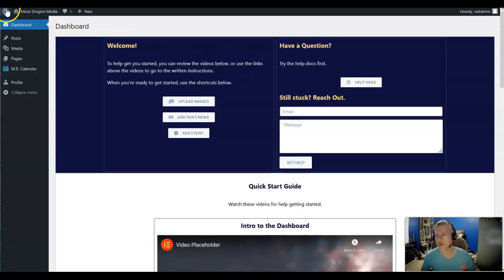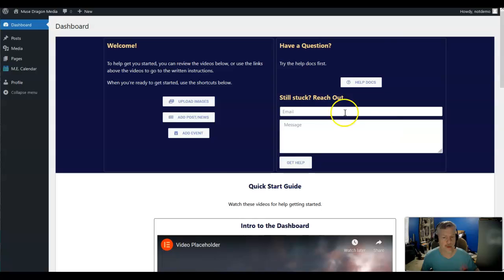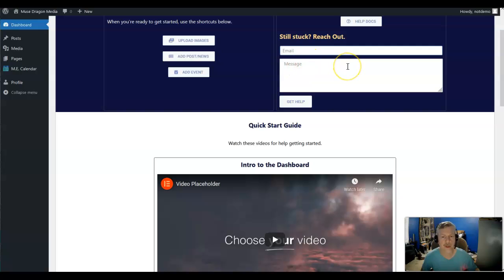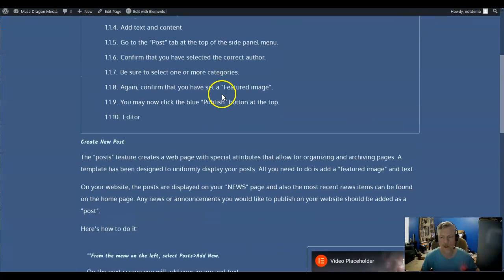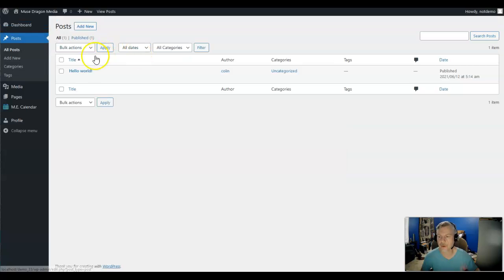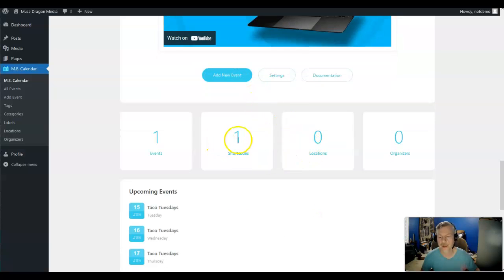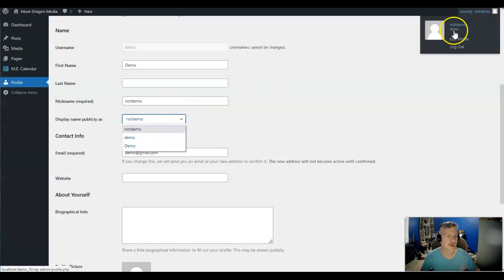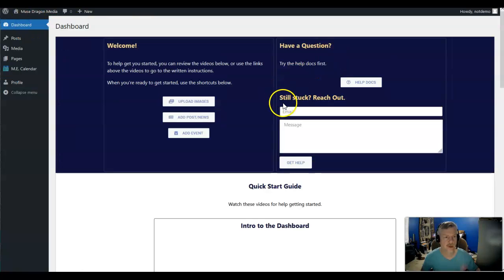Intro to Client Dashboard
Brief introduction to the Muse Dragon Media client dashboard. This is where you can perform basic administrative tasks on your website.